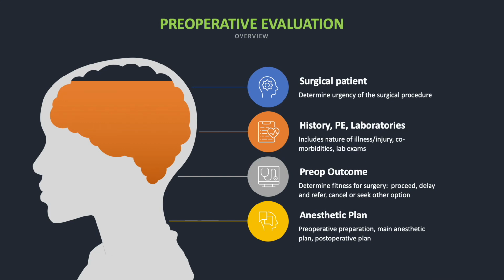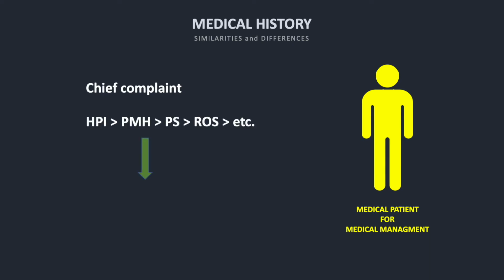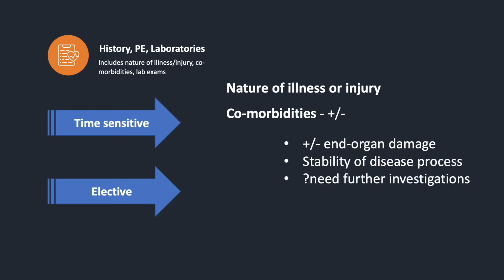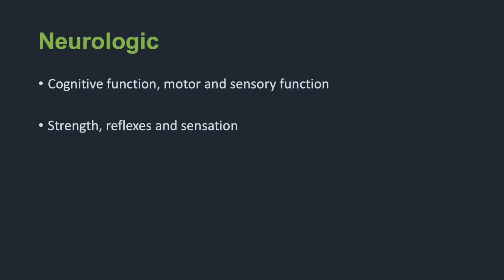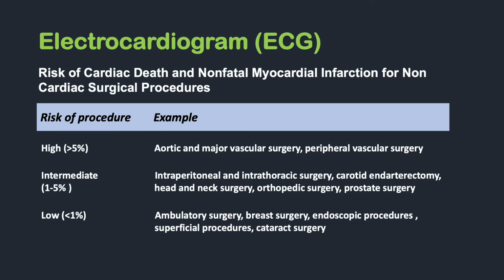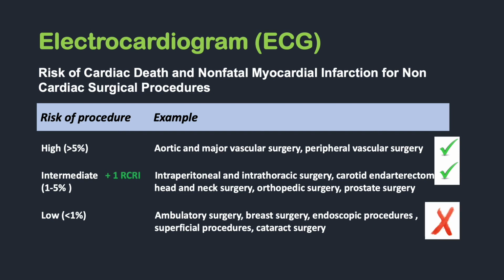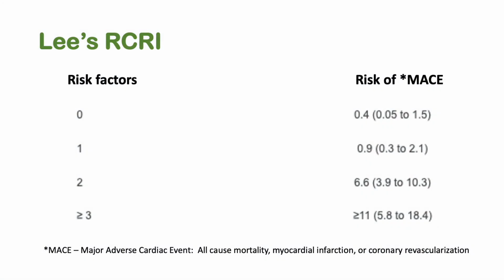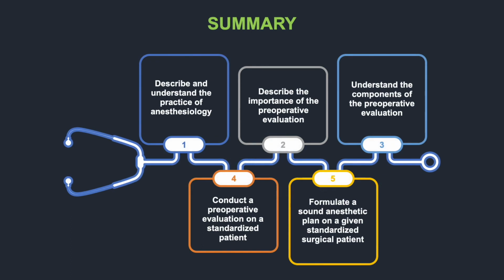Preoperative Evaluation for Medical Students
Lecture presented to the medical students of our college of medicine.
Time code
0:00 Introduction
0:32 What is Anesthesiology?
0:45 What are Anesthesiologists?
1:01 Other roles of anesthesiologists
1:21 DLSUMC Department of Anesthesiology
2:07 Me
2:30 Learning objectives
3:00 Preoperative evaluation goals
3:20 What is preoperative evaluation?
4:08 Benefits of the preoperative evaluation
6:00 Pre-Anesthesia Evaluation Clinic
7:00 Surgical classification according to urgency
9:14 Medical history
14:04 Physical examination
19:19 Laboratories
24:05 Risk stratification
27:09 Anesthetic plan
29:55 Summary